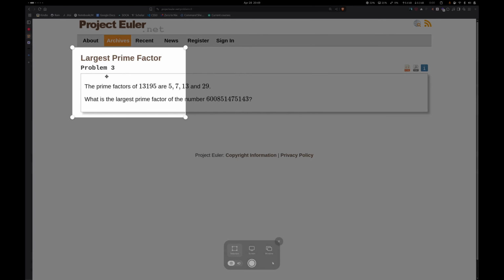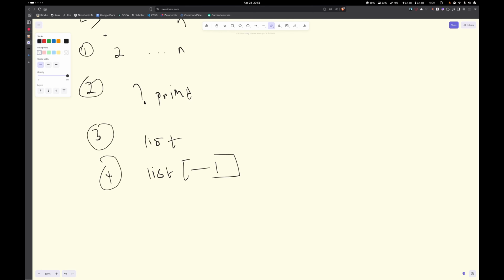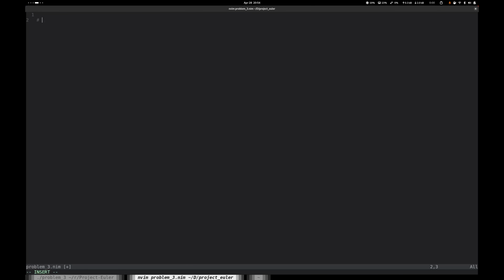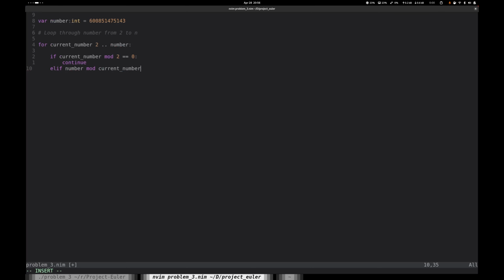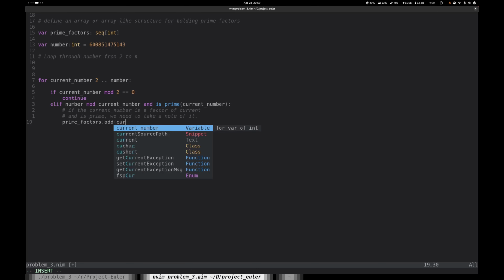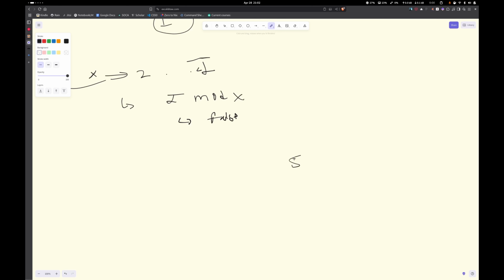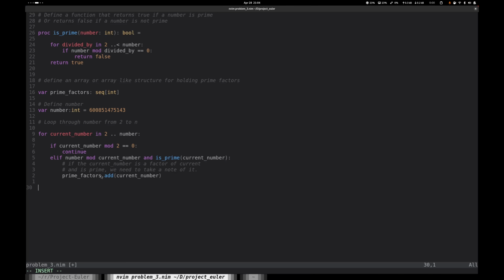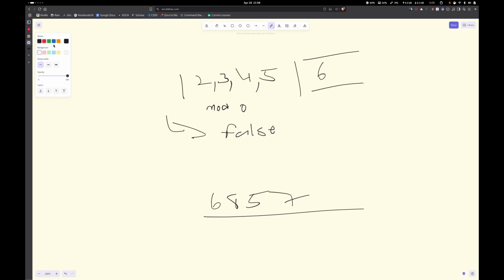Solving Project Euler problem 3 using the Nim programming language & using Gemini 2.5 Flash to Learn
This is the third video for this series.

In this video I am using Google's Gemini 2.5 Flash with a custom gem to learn the Nim programming language while solving Project Euler problems (projectEuler.net). In this video I solve problem 3.

to see a repo that stores my solutions.